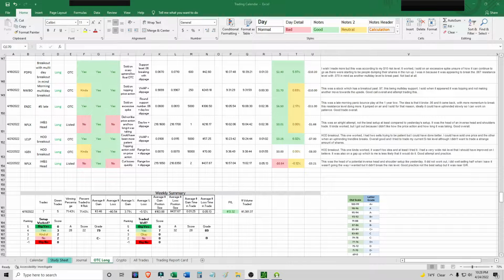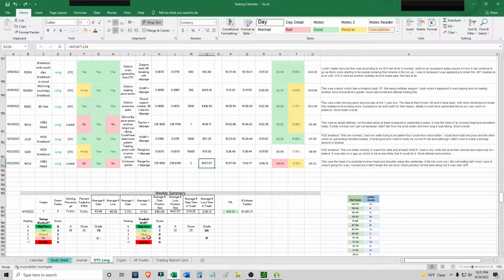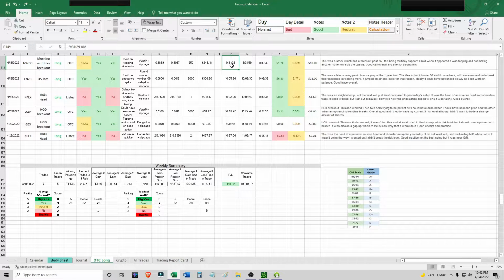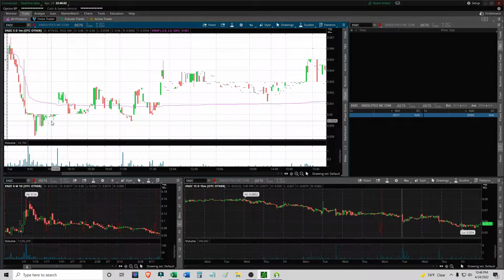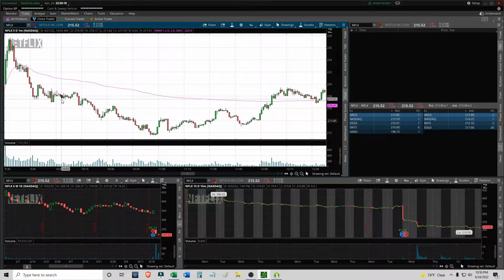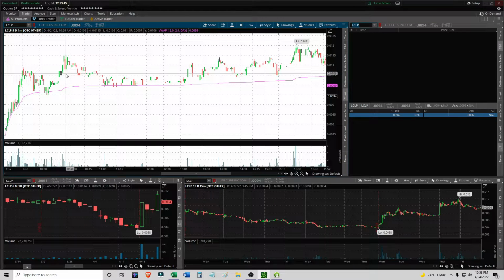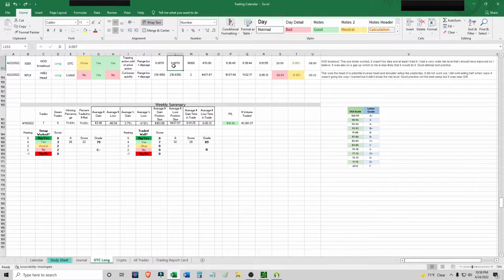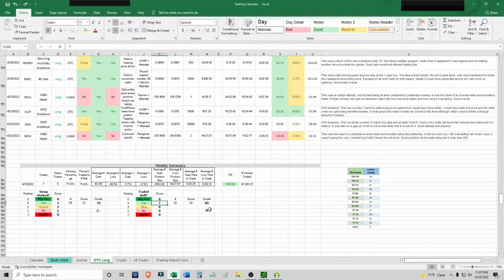DayTrading Weekly Recap April 18-22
How To Calculate Position Size with a Dollar $ Risk Level Daytrading OTCs

Morning Panic Bounce Plays - $10-30